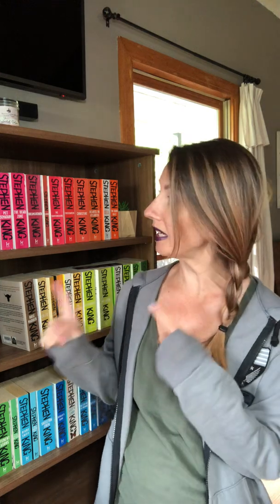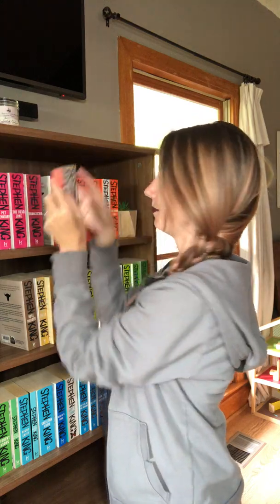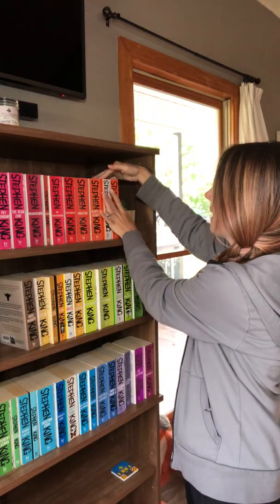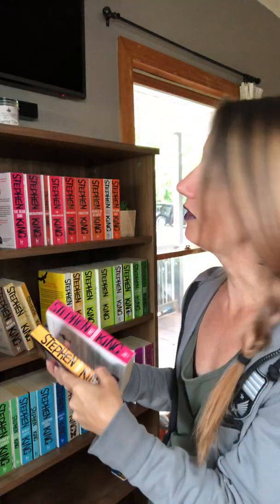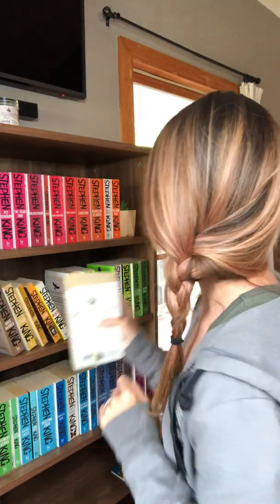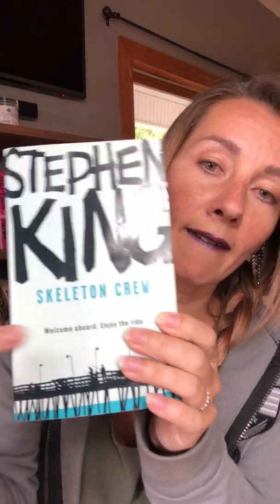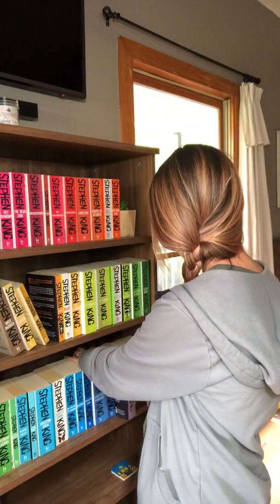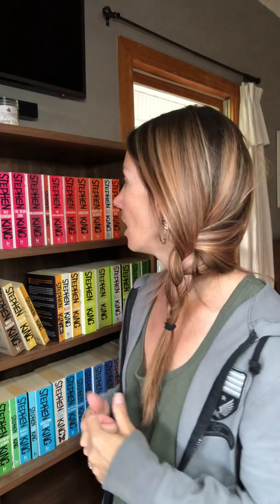Stephen King Hodder Rainbow Collection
The hardest to find of the Hodder Rainbow King collection, here are some tips to help you find it! You can find all of the ISBN's here on my Bindery